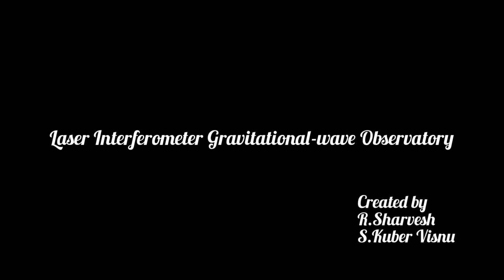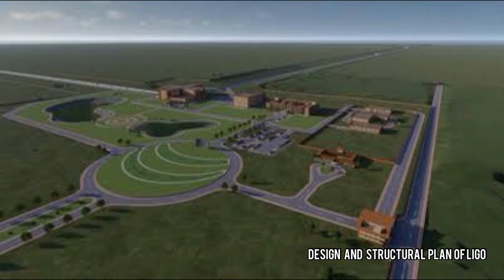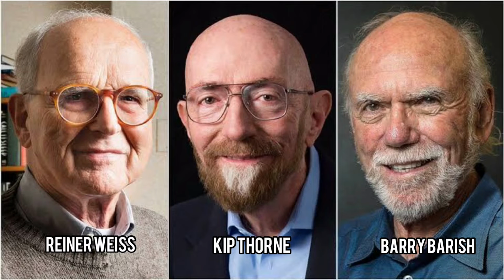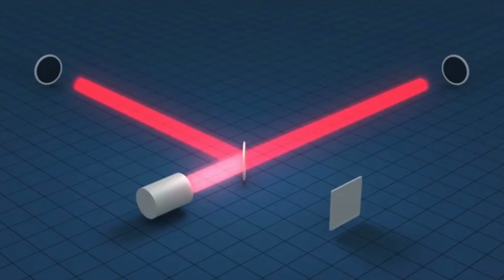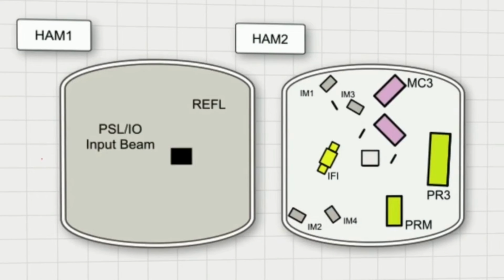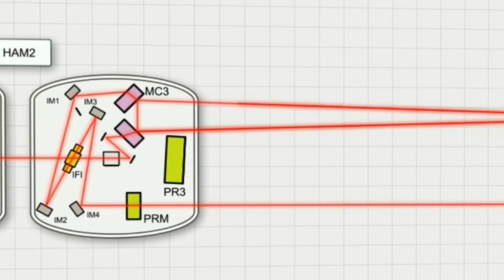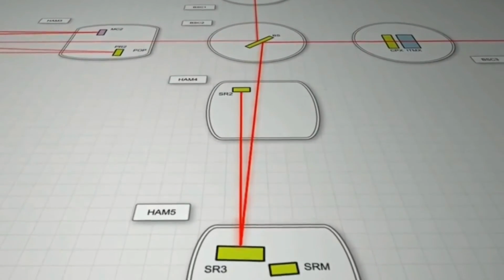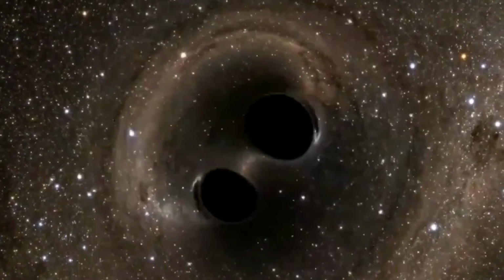Laser Interferometer Gravitational-Wave Observatory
Sit Back And Lend Us Your Ears!!

CREDITS:
R Sharvesh
Rajalakshmi Engineering College Thandalam

P.S  This video is created by students who participated in the Space Explained Contest conducted by SEDS REC.